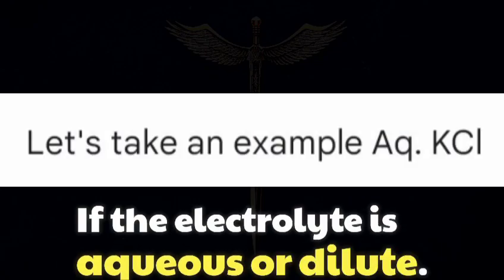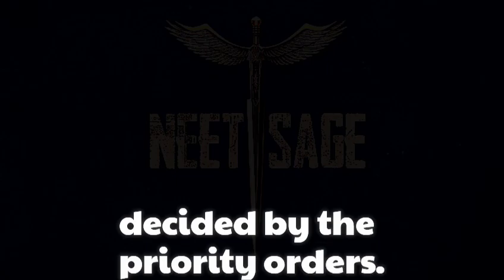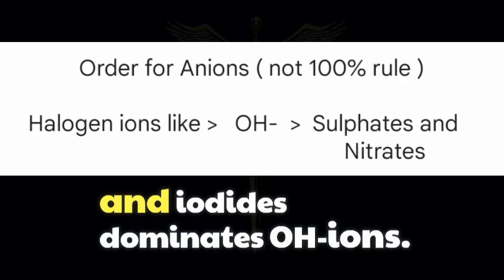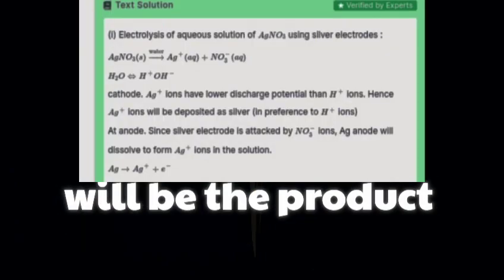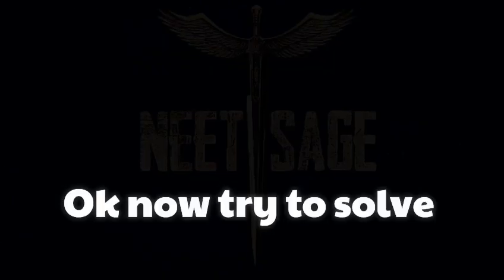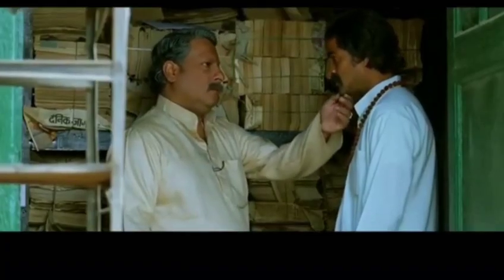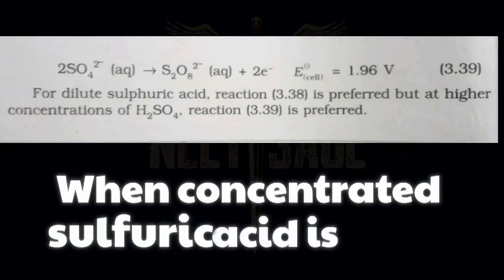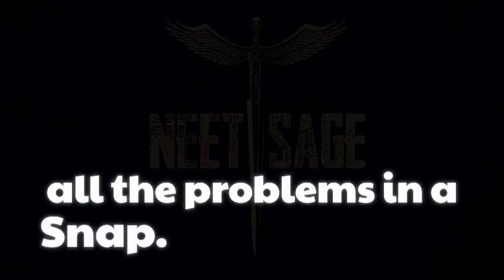Product of Electrolysis🔥Tricks ,💯 EXCEPTIONS , VARIATIONS😎 | NEET | JEE | 12 CHEM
This video disscus the concept of  Product of Electrolysis , Electrochemistry and Trick to solve MCQs asked in NEET and JEE exams.

EXCEPTIONS are discussed and listed in this video .

                        "  NEET - SAGE "